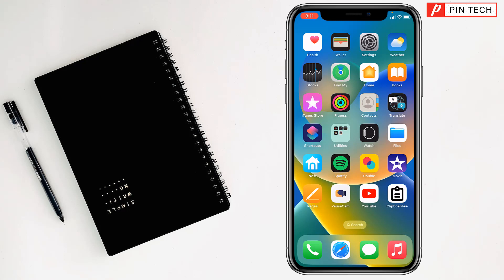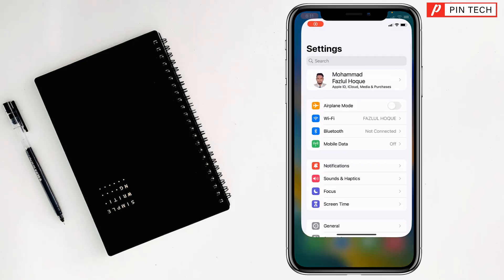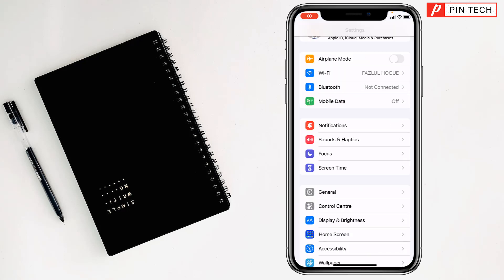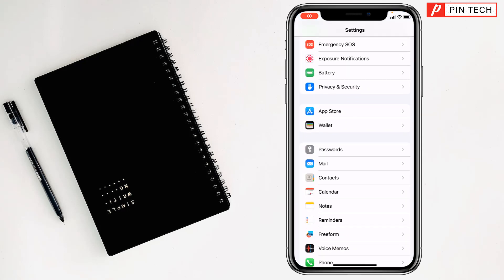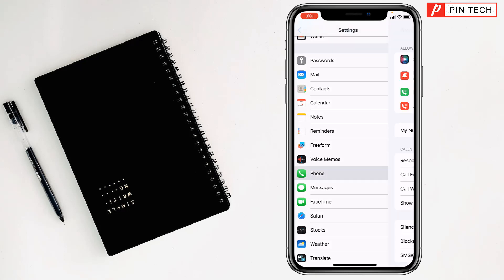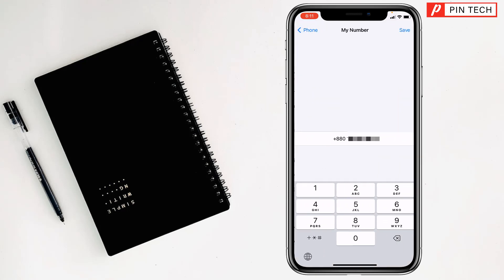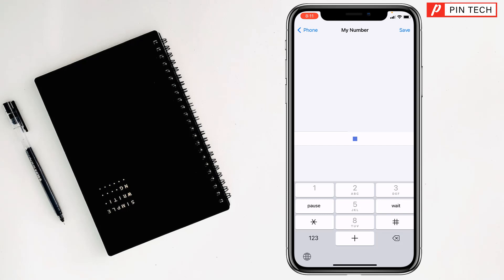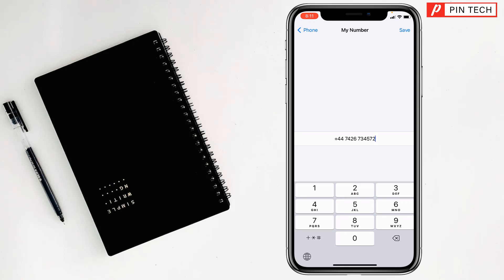how to change country code on iPhone 2023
Changing the Country Code on iPhone: A Step-by-Step Guide. Update Your iPhone Country Code: Everything You Need to Know. The Ultimate iPhone Country Code Change Tutorial. Switching Country Codes on iPhone: A Comprehensive Guide. iPhone Country Code Change Made Easy: Tips and Tricks.
Need to adjust your iPhone's country code settings? In this comprehensive guide, we'll walk you through the steps to easily change the country code on your iPhone. Whether you've moved to a new country, need to access region-specific features, or simply want to update your location settings, our tutorial has you covered. Learn how to navigate your iPhone's settings, modify the country code, and ensure your device reflects your current location accurately. Watch now and stay in control of your iPhone's country code!

From
Pin Tech